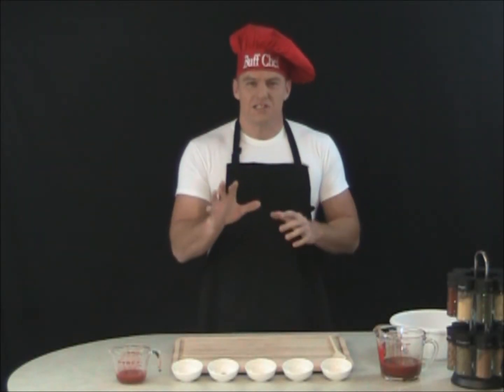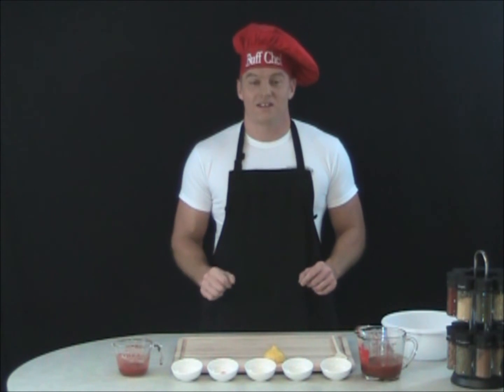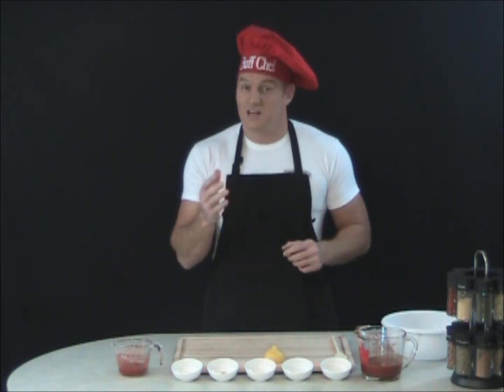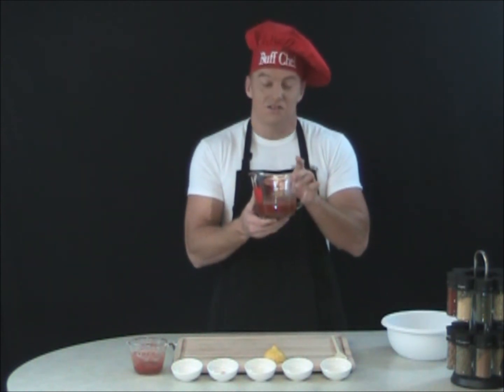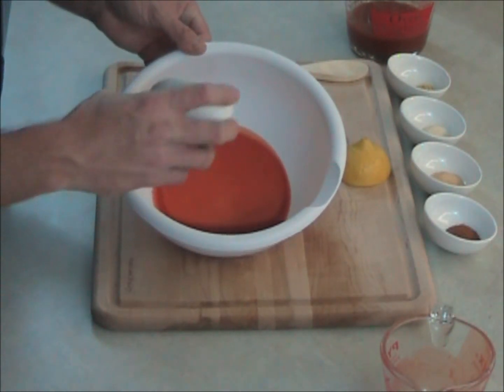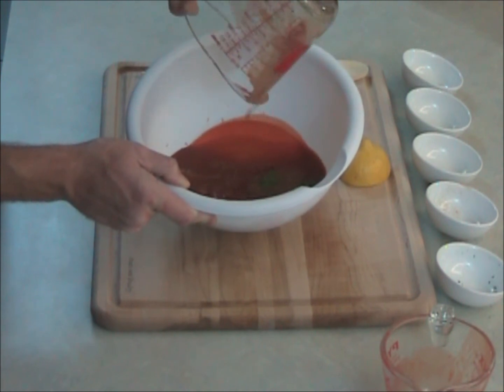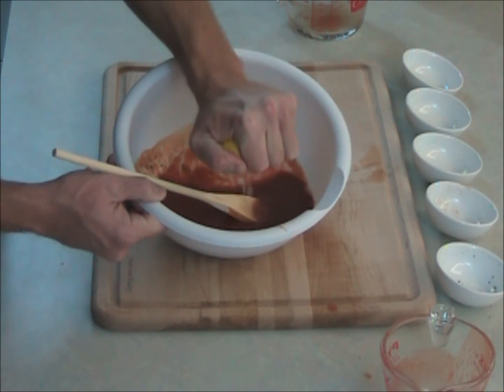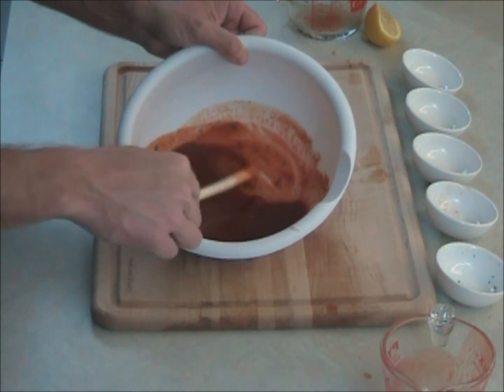Buff Chef - Big Game Show Prt 1 - Custom Hot Sauce.wmv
A LOW calorie, LOW sodium, custom made hot sauce! Very easy to make. Great flavor with just the right amount of bite! Perfect for chicken, pork, or beef!!